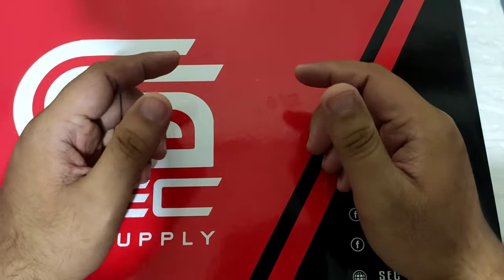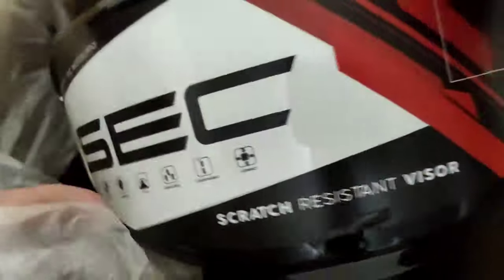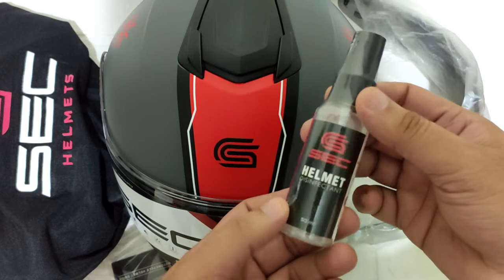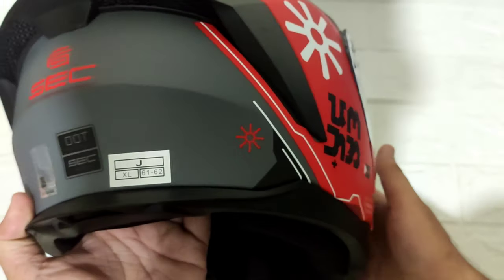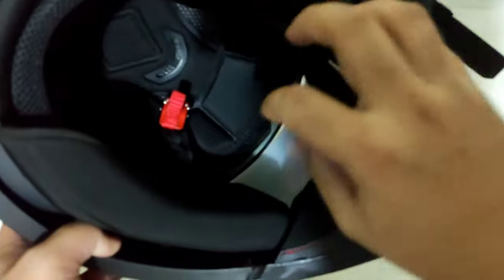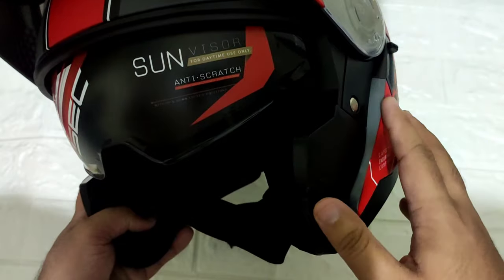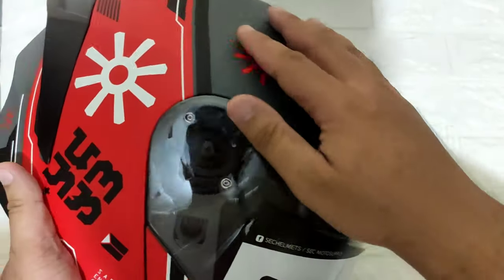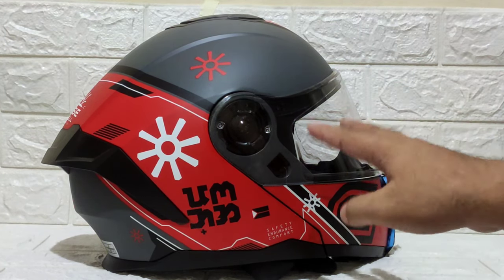[PINOY UNBOXING] SEC Rise (Shield Version) Helmet Review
Looking for a stylish, comfortable, compact, durable and budget-friendly modular helmet for your next ride? SEC - Rise (Shield design) is the real deal!

SRP: Php 3,000 (but you can ask for discount too)

In the box: SEC Rise (Shield ver.) | FREE Extra visor (smoke lens) | SEC Helmet spray | Helmet Bag | Important document